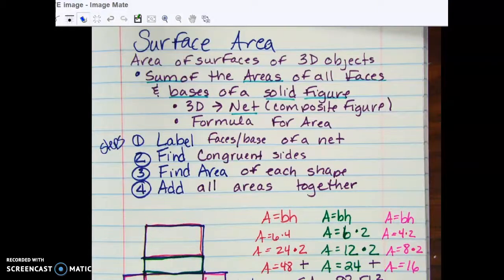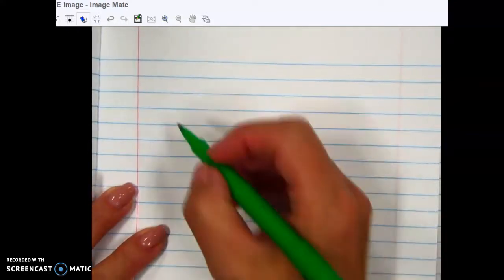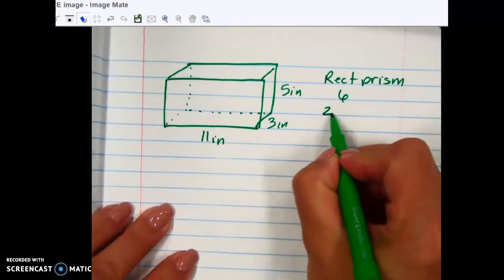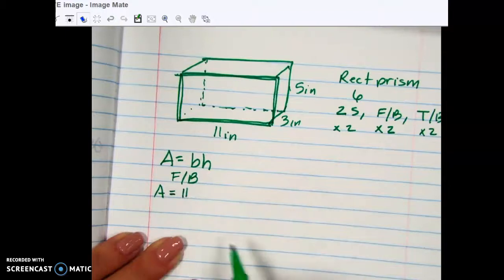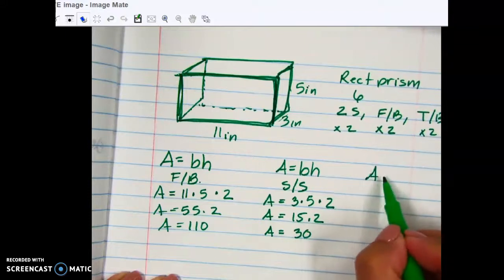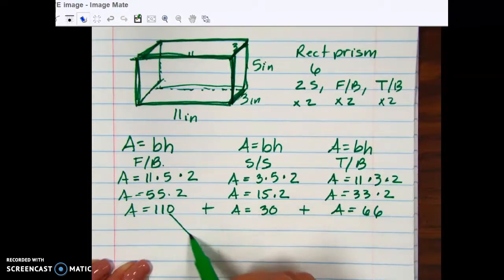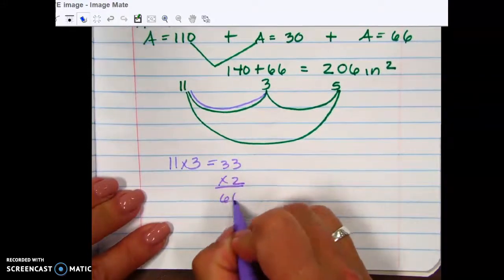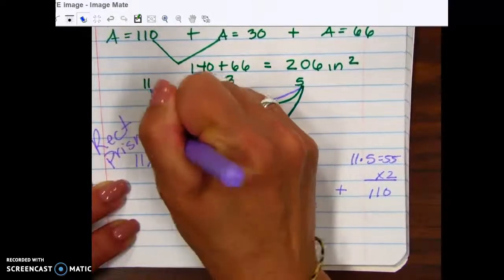Surface area of a 3D shape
Surface Area of a 3D shape using decomposition and Cheshire Cat